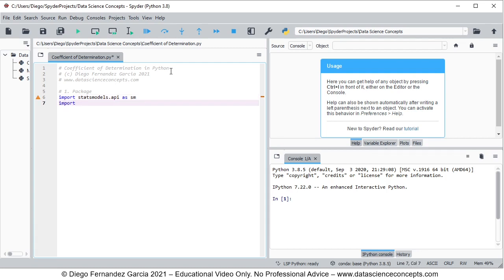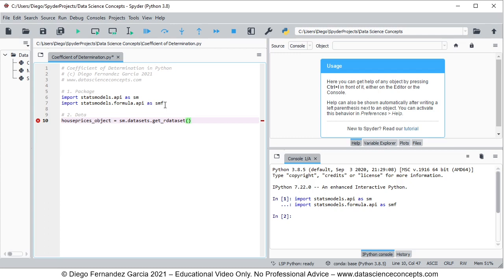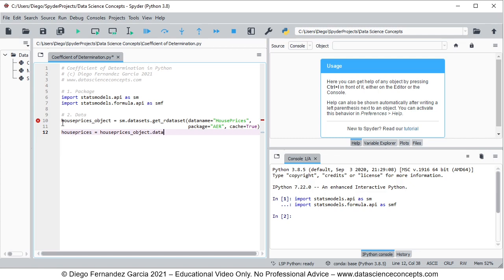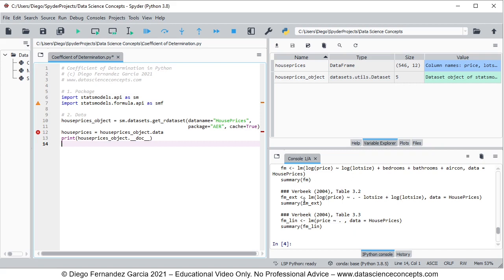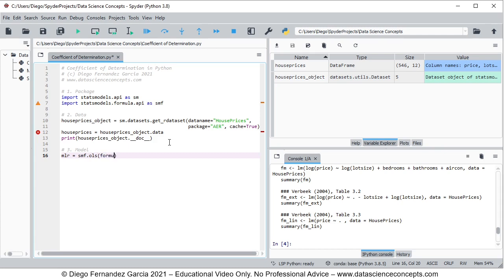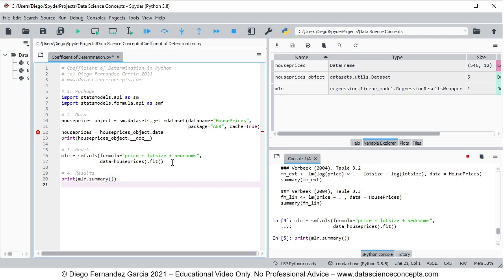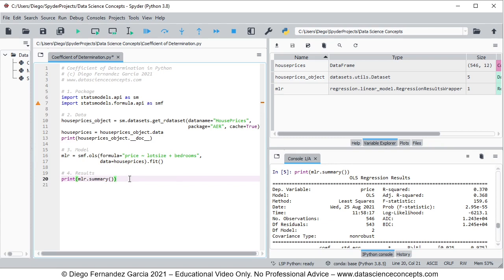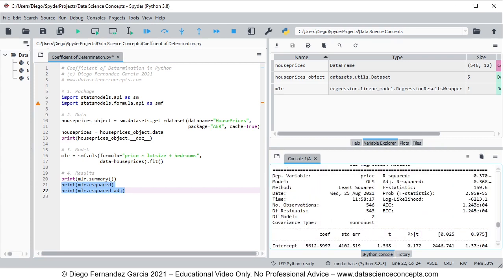Linear Regression. Coefficient of Determination in Python (Spyder)